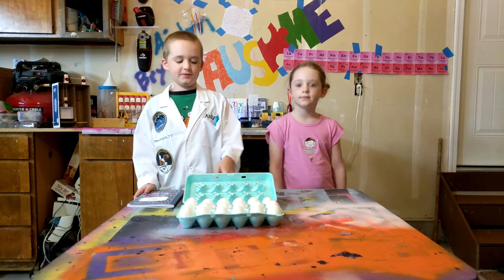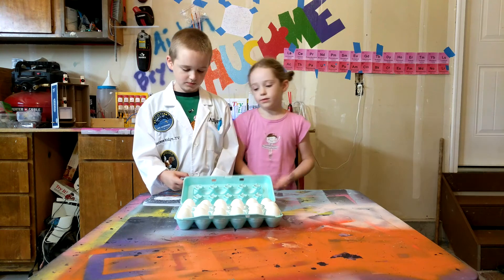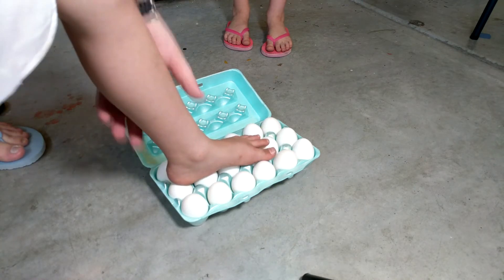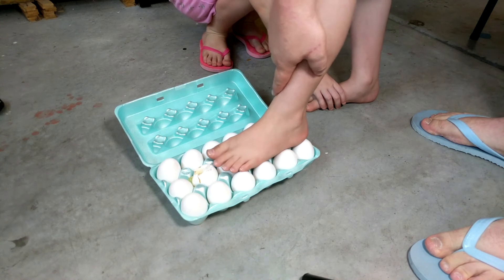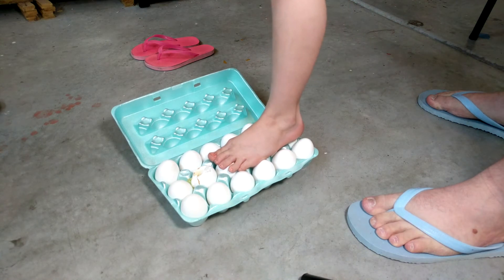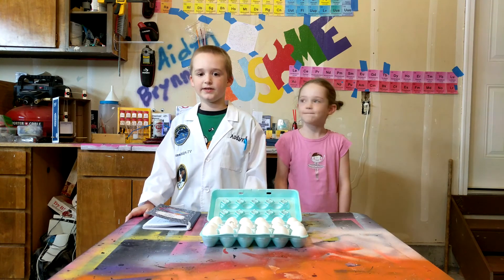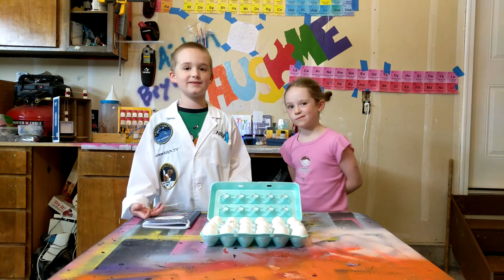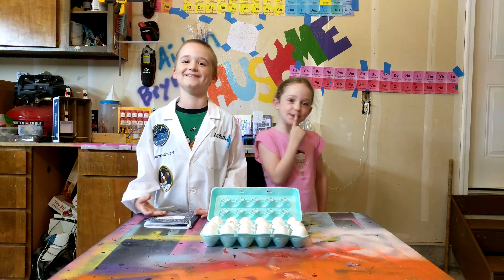Walking on Egg Shells! Awesome Science Experiment - Episode 038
You know the old idiom, walk on egg shells. Can you actually do that? Ausome Aidyn and Beautiful Brynna show us the truth behind the idiom in this amazing experiment you can do at home with kids!